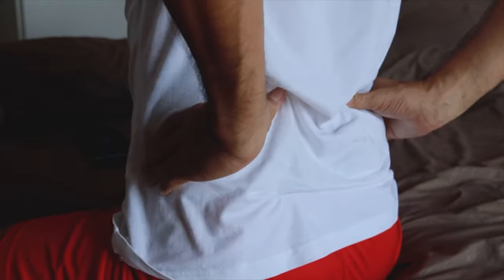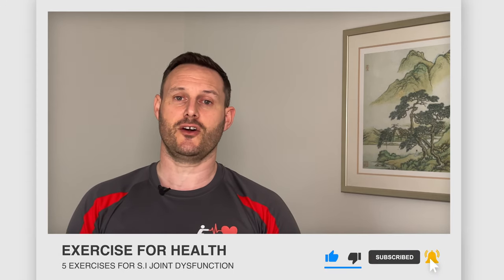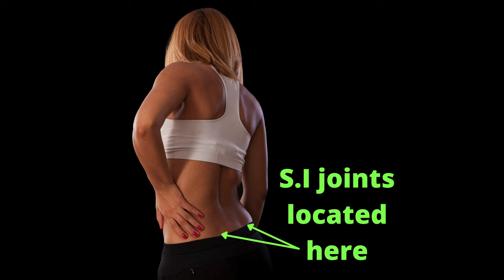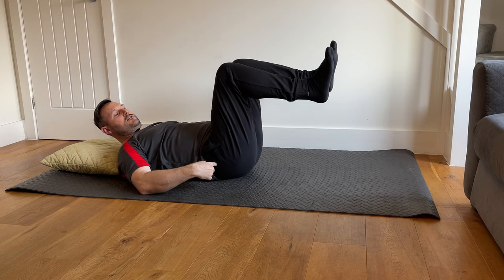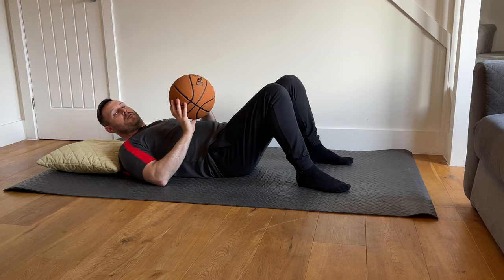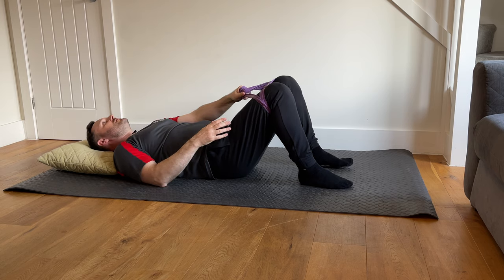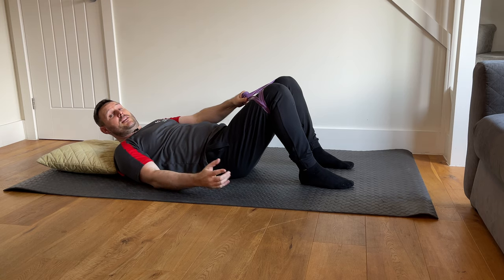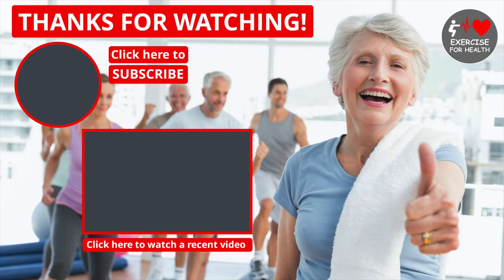5 exercises to relieve pain from Sacroiliac joint dysfunction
SI joint dysfunction can contribute to low back pain in about 15-20 % of people.  This video provides 5 useful exercises that you can do every day to help relieve the pain!
For a few other core/ spinal stability exercise videos I've done that might help you, check these links out below:
SUPPORT EXERCISE FOR HEALTH:
EXERCISE FOR HEALTH RECOMMENDATIONS + DISCLOSURE:
Images used:
Videos used:
Pro subscription at Canva.com